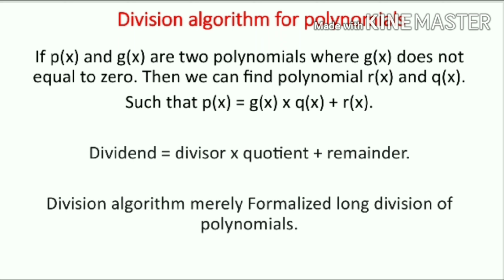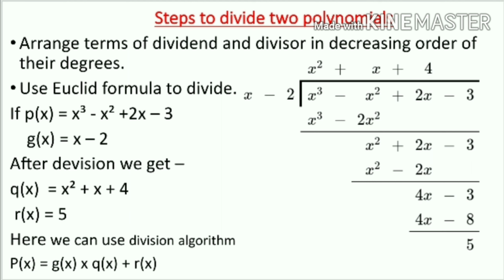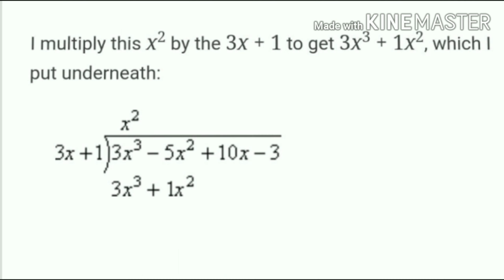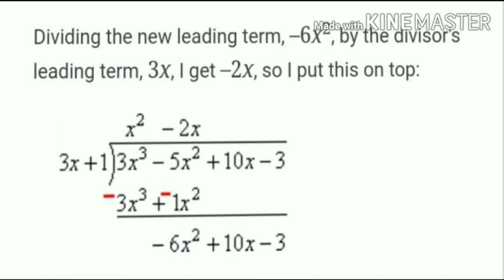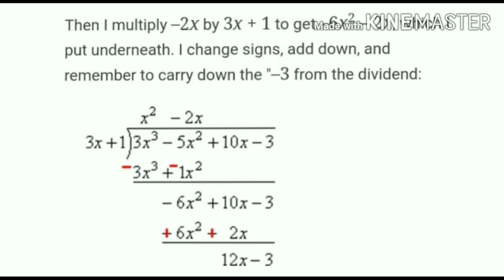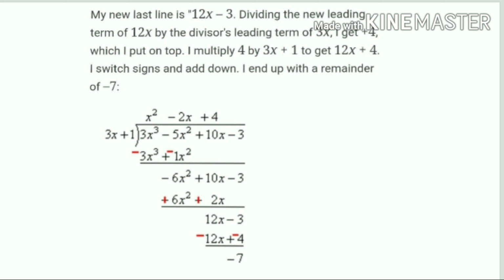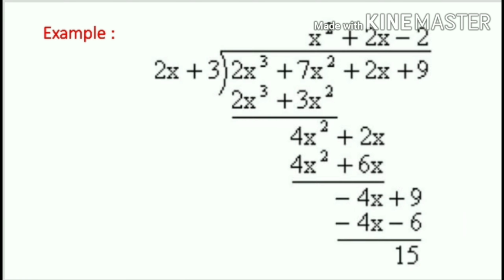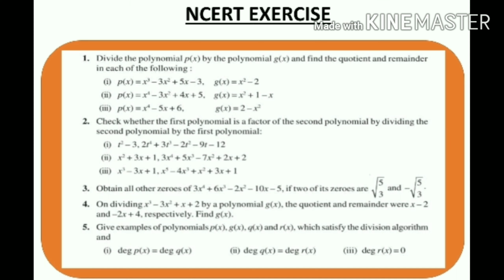Polynomial, class - X, Division Algorithm of polynomial.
Division algorithm of polynomial of class 10